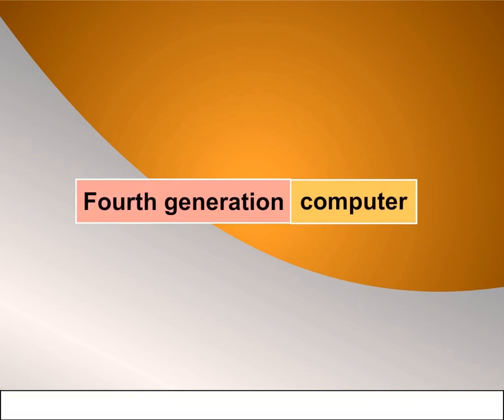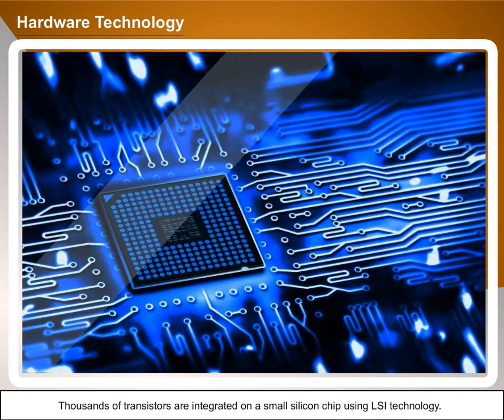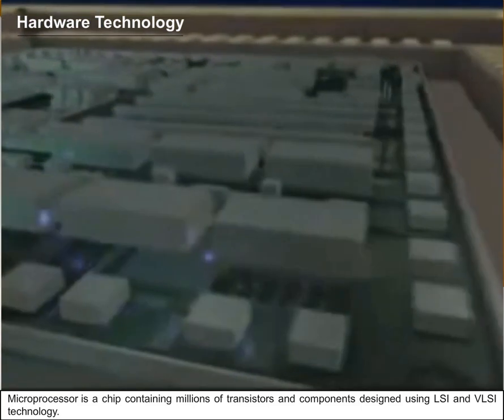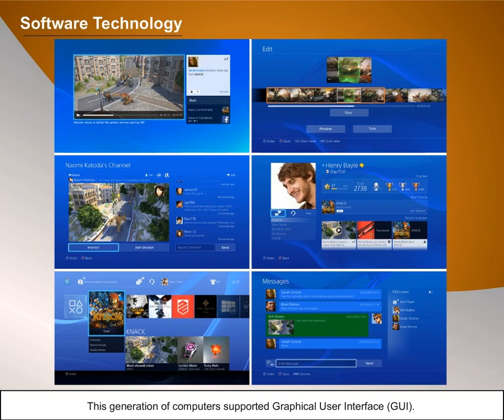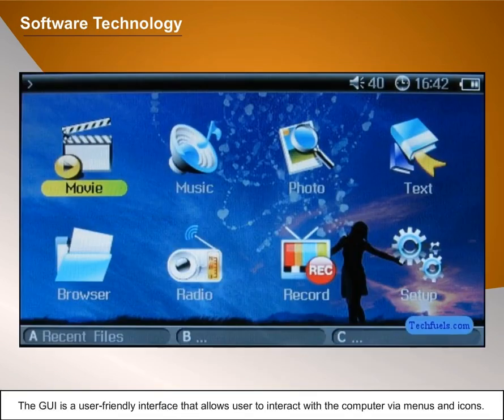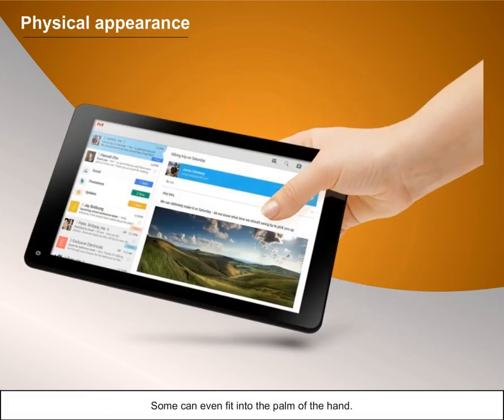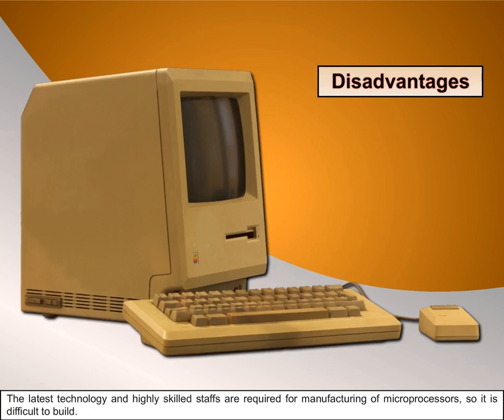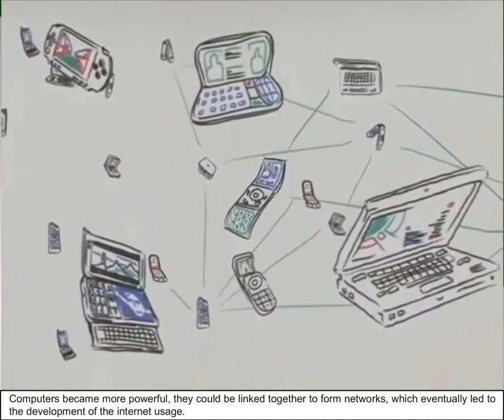Fourth generation computer